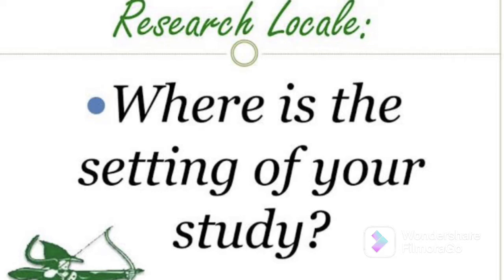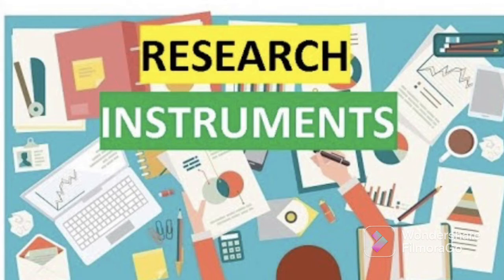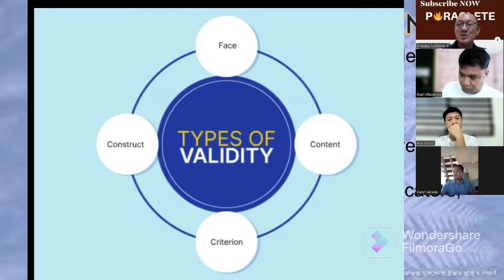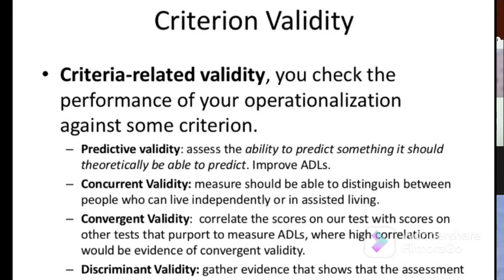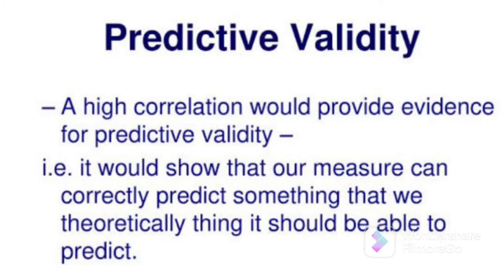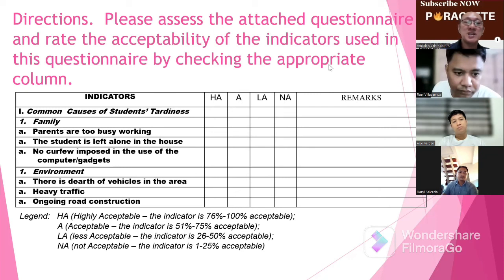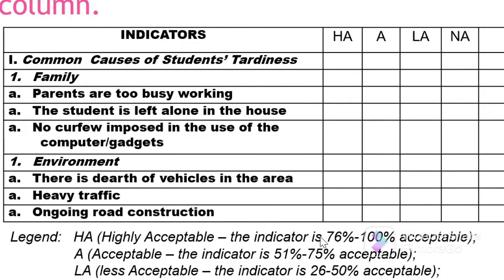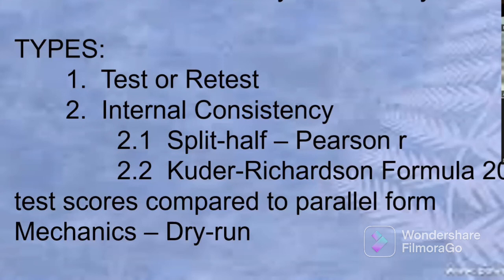Research Instrument, Validation and Reliability of Instrument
MISSION: Making disciples throu the Power of the Holy Spirit!
The mechanics in the establishment of validity and reliability of Research Instrument are discussed here thoroughly.